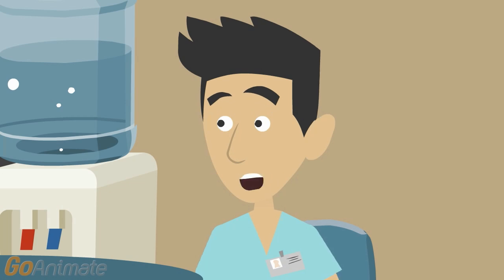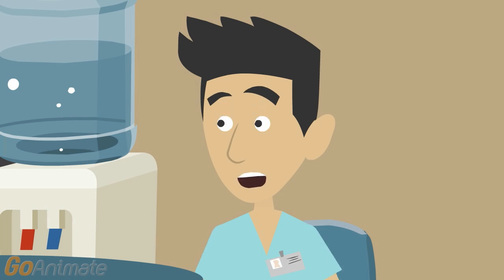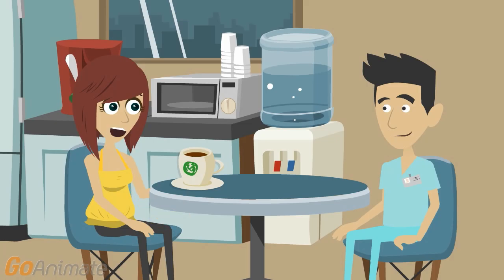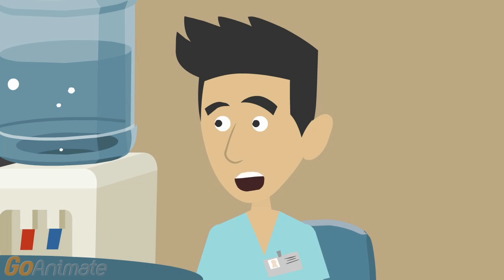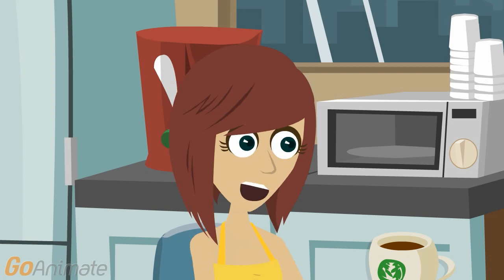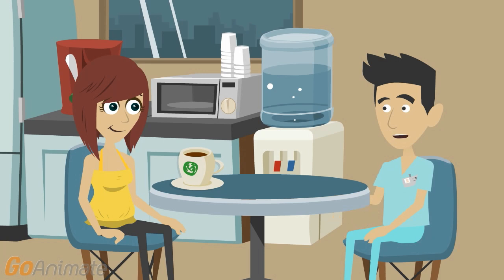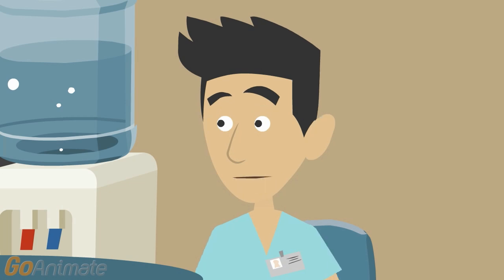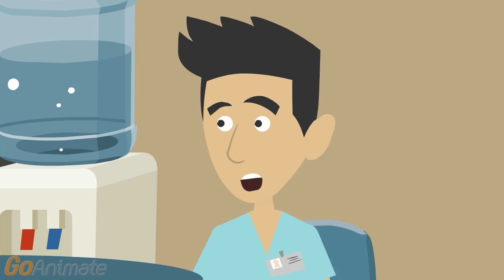My HCG Levels Are Not Doubling But Rising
For eighty percent to ninety percent of women, the hCG hormone will double every two to three days during pregnancy.

I’ve heard that if it does not rise fast enough, something is wrong.

If the levels are rising but not doubling, you probably have a normal pregnancy. There were studies of women who had a baby after having a fifty percent rise over two days instead of doubling.

So as long as it is going up, I do not need to worry.

The hormones may double over a 72 hour instead of a 48 and still be in the normal range.

What if it is not going up fast enough long enough?

hCG only doubles in the first days and weeks of pregnancy. It should not be going up if you’re past the three month mark.

I’m not that far along.

Some doctors measure your blood test results against that norm. For example, at six weeks, your hCG should be over 1000.

What if it isn’t?

Then you might not be six weeks along.

Or I might not be pregnant at all.

The levels that they think you should be at may be off if you are not as far along as you think you are. Or you could have low hCG levels because there is an intrauterine pregnancy or gestational sack.

The doctor said that if the levels stay this low, he needs to do a D&C.

Do not rush in to get a D&C because the hormone levels are not rising like they think they should. Wait a few more days or weeks, until they can do an ultrasound with good odds of getting a heartbeat if there is one.

Sonograms are expensive.

Stop doing blood draws and wait for a sonogram for a definitive yes or no answer. And if it is not viable, it is not likely you’ll stay pregnant.

In other words, do not rush out to kill what might turn out to be a healthy baby. I hate the waiting.

The doctor should test for progesterone levels, which should also be rising, in addition to hCG. If the hCG levels are dropping, you’ve had a miscarriage.

We went through too much work to have this baby.

For most guys, it is not nearly as much work as what you’ll have when you have the kid. Look, levels that do not double do not mean you are having a miscarriage, and lower levels do not mean you cannot have a healthy kid.

What I do have is a lot of stress.

So pamper yourself like you’re due a push present and wait a few days for whatever happens to happen.

Or a few months for what I really want to happen.